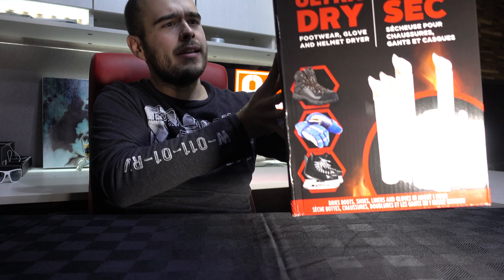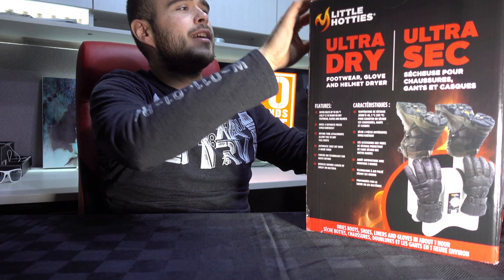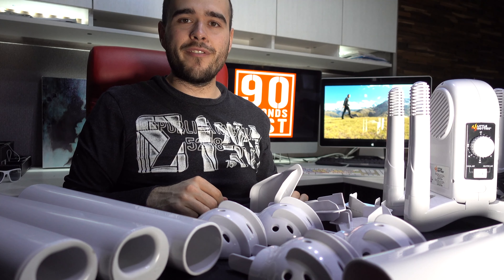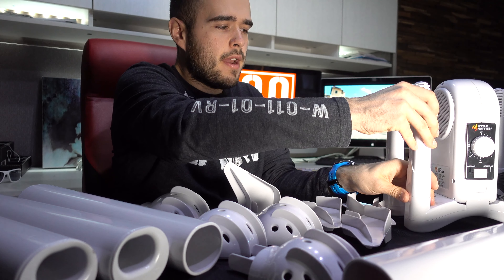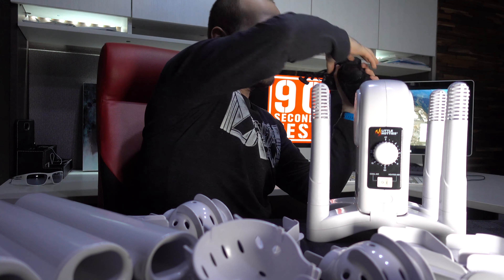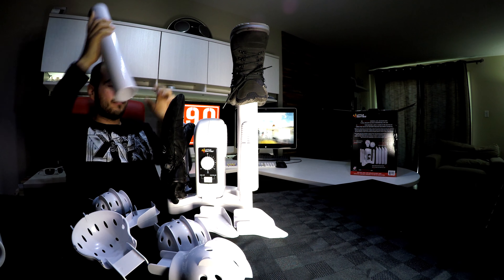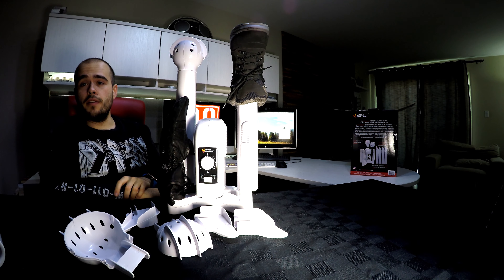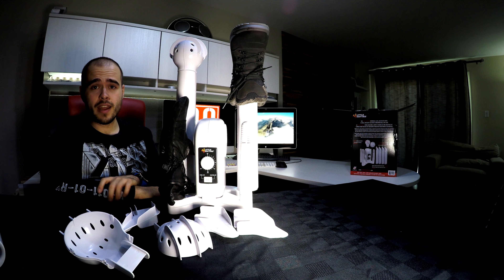Little Hottie Ultra Dry Unbox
This is the unbox of the Little Hottie Ultra Dry.